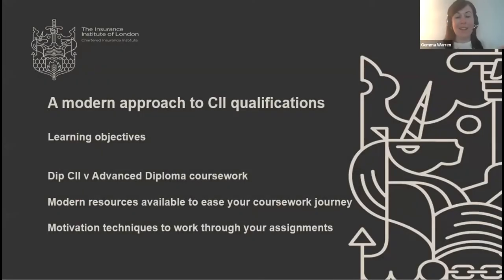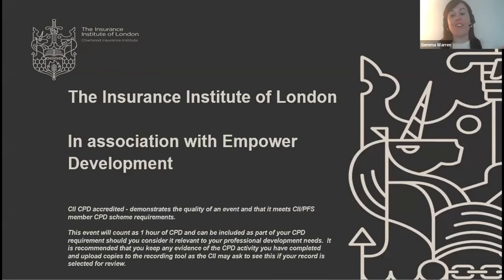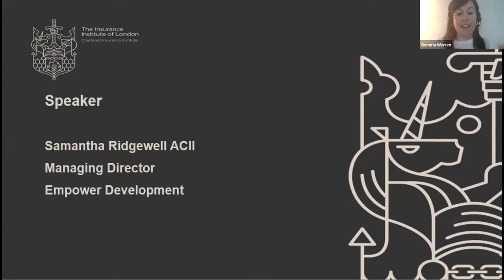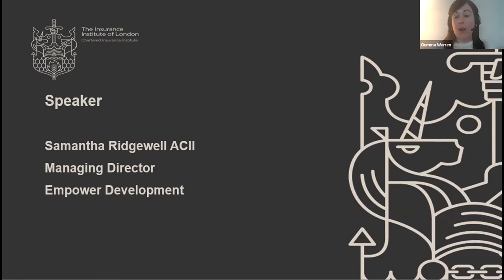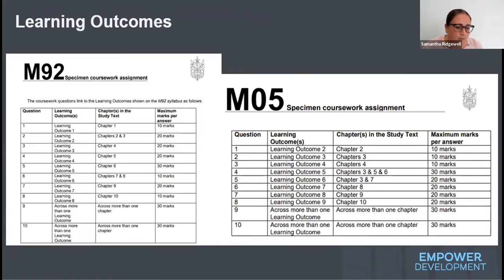A Modern Approach to CII Qualifications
In this IIL revision presentation, Samantha Ridgewell breaks down the requirements and considerations for Dip CII and ACII assignments and shares techniques and resources available to support members with their studies.

CII coursework is an essential step towards your qualification, but let’s be honest, it can be a long journey and your motivation is likely to have peaks and troughs before completing that final submission.

This session shares modern resources available to simplify your assignment journey, increase engagement and save you time as well as motivational tips to help you focus through to completion.

Learning objectives:

✔ Dip CII v Advanced Diploma coursework
✔ Modern resources available to ease your coursework journey
✔ Motivation techniques to work through your assignments